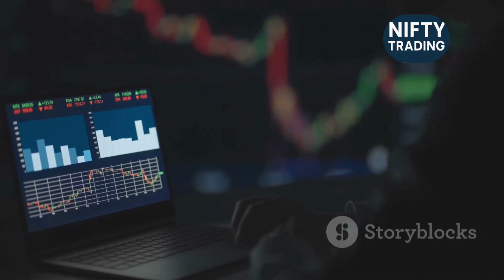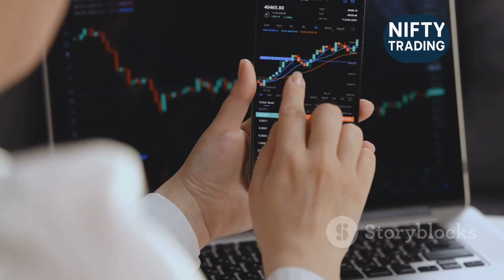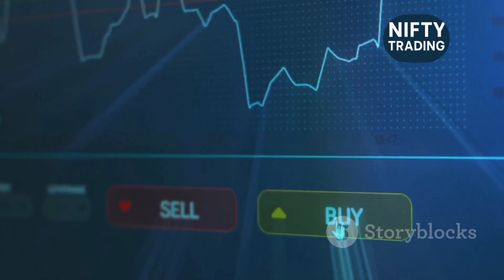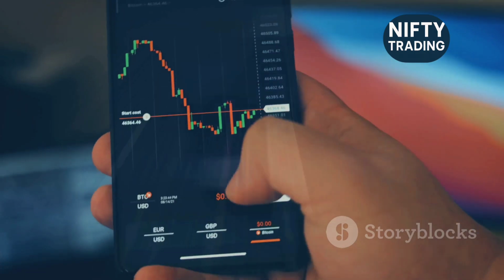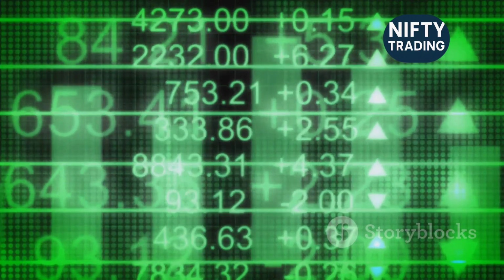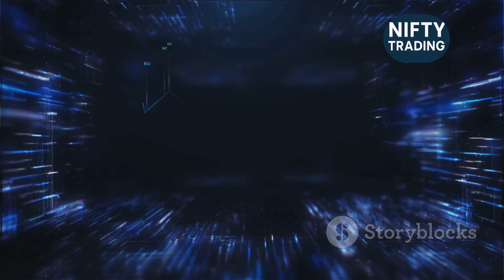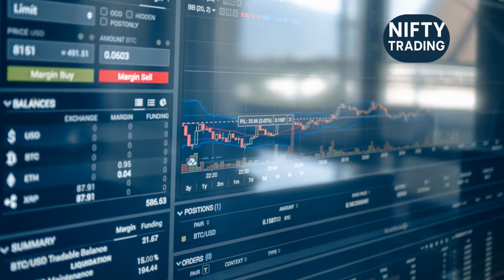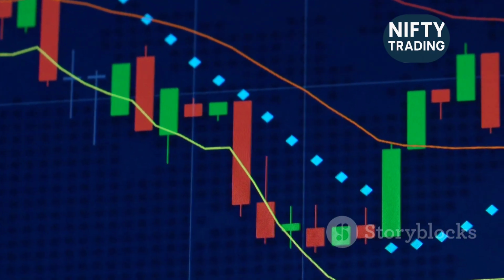Mastering Candlestick Patterns for Profitable Trading